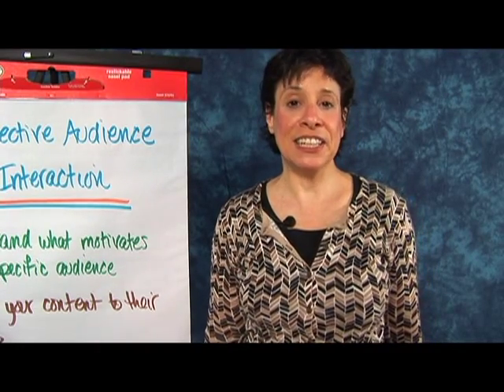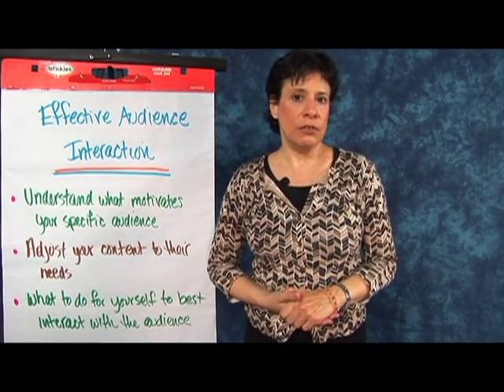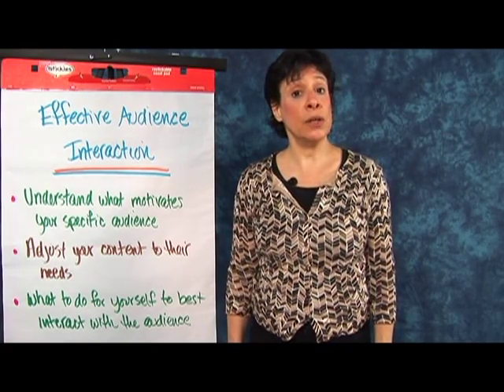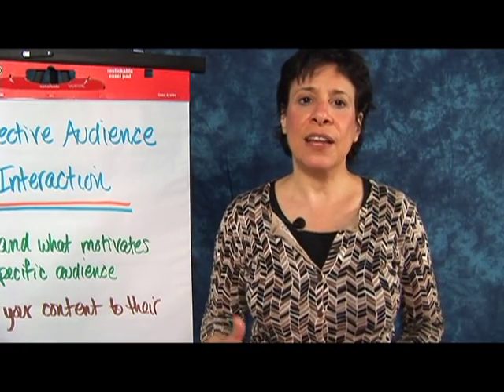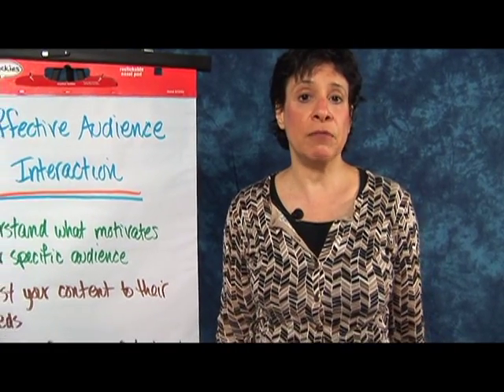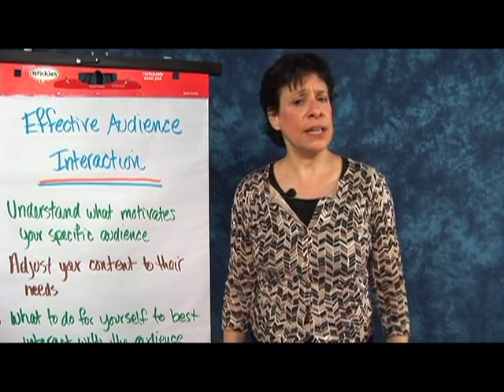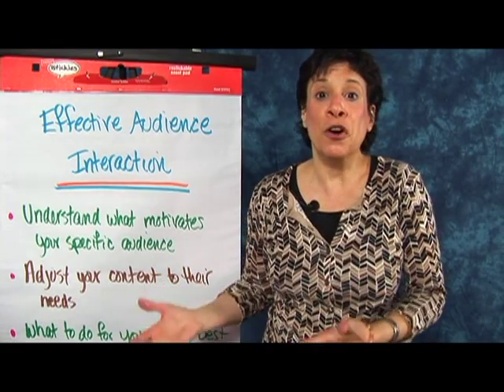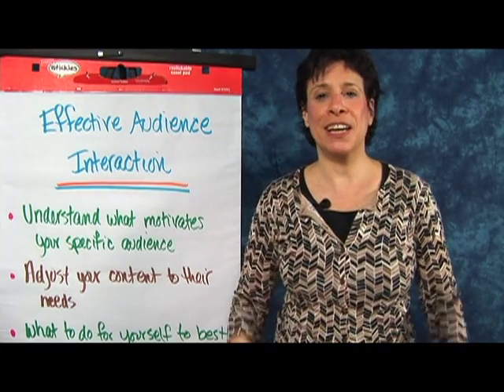Public Speaking: Effective Audience Interactions : Public Speaking: Clever Timing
Clever timing in public speaking keeps the audience engaged and varies the tone and pace of the speech. Use clever timing with tips from a communication specialist in this free video on public speaking.

Expert: Bonnie P. Rose
Bio: Bonnie P. Rose has trained and coached thousands of people to become outstanding presenters.